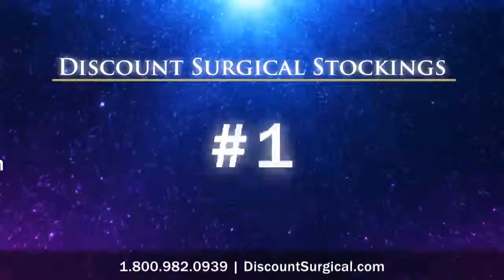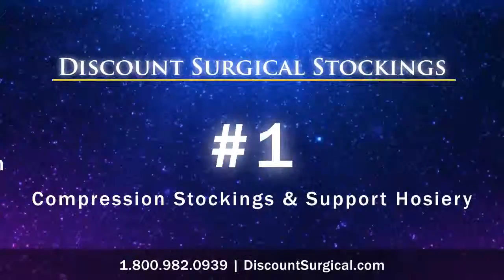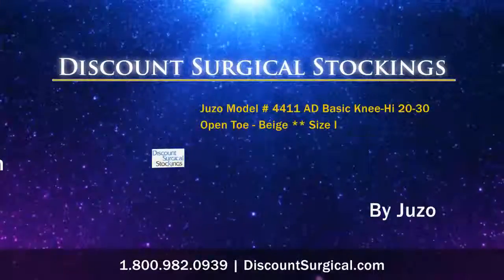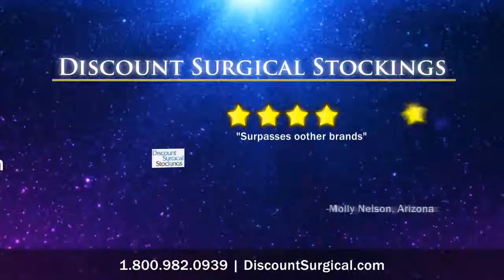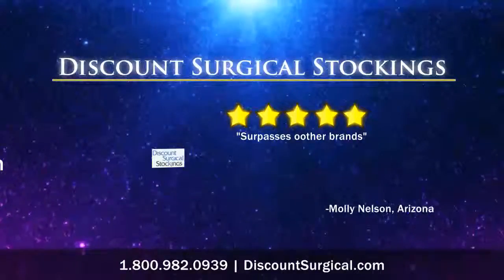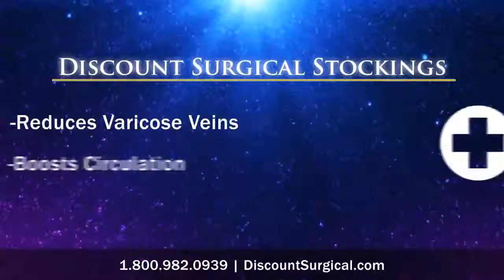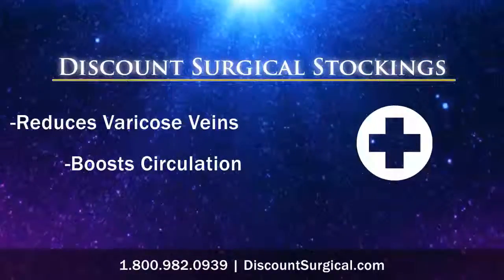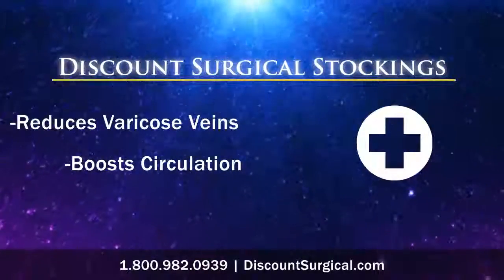Juzo Model # 4411 AD Basic Knee-Hi 20-30 Open Toe - Beige **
Juzo Model # 4411 AD Basic Knee-Hi 20-30 Open Toe

Juzo Model # 4411 AD Basic Knee-Hi 20-30 Open Toe - Beige ** Size I